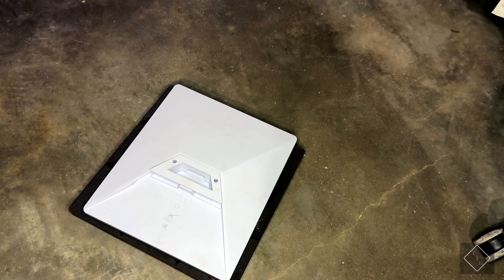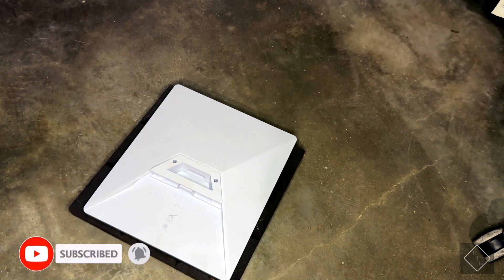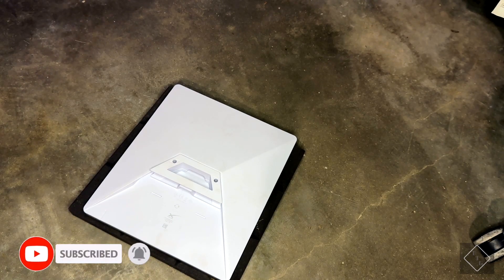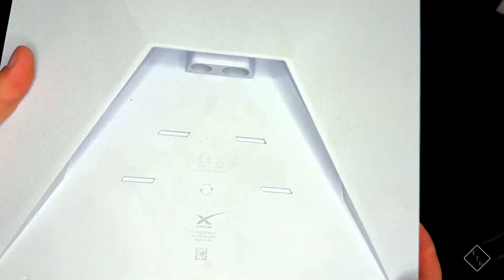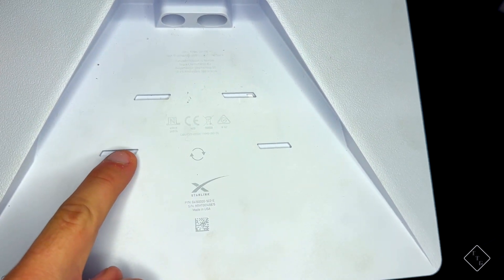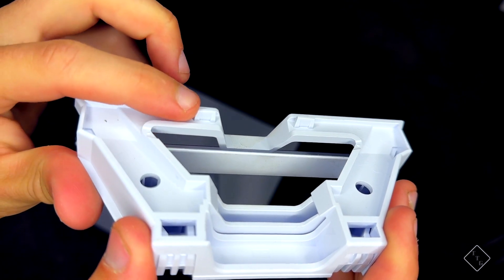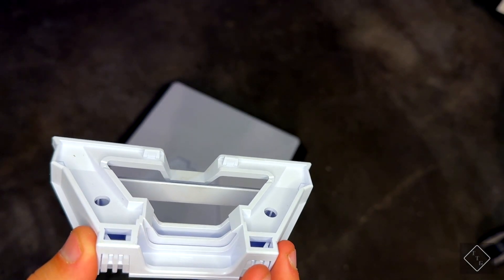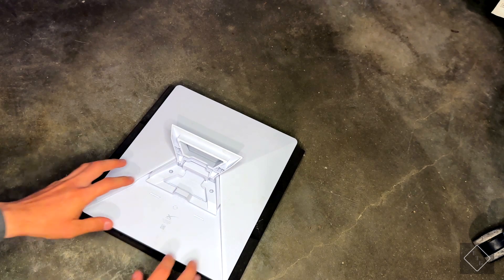How to Change Adapters on Starlink Mini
In this video I demonstrate how to remove and swap adapters on the Starlink Mini dish.

📍 Get a FREE month of Starlink residential internet service by signing-up with my referral

📍 Interested in a perfect portable solar power station to keep your Starlink mini running off-grid?